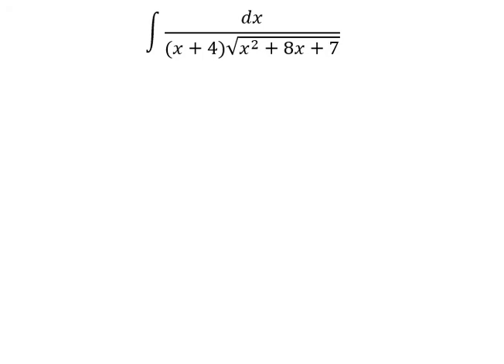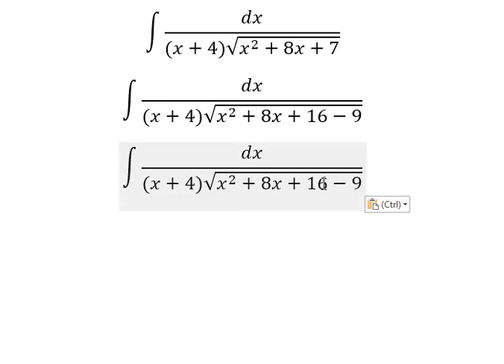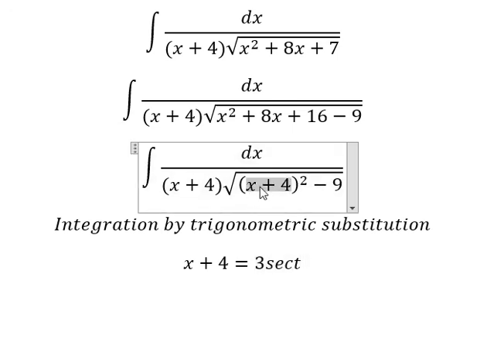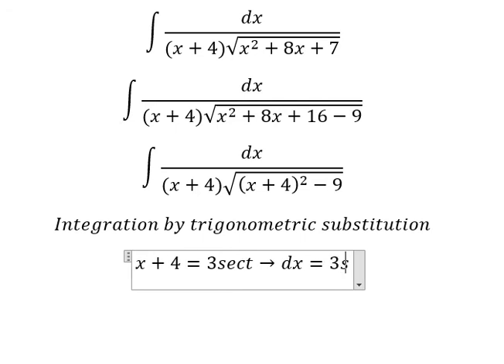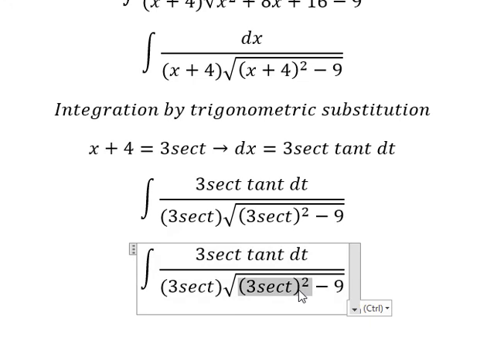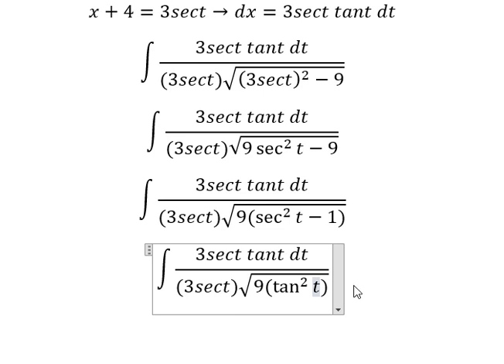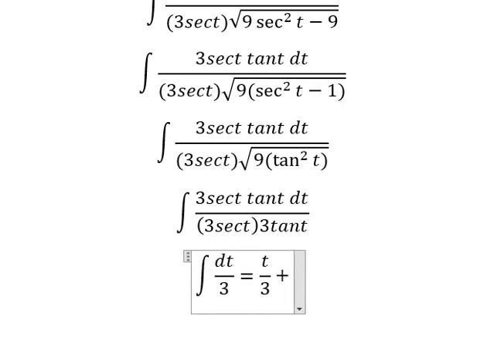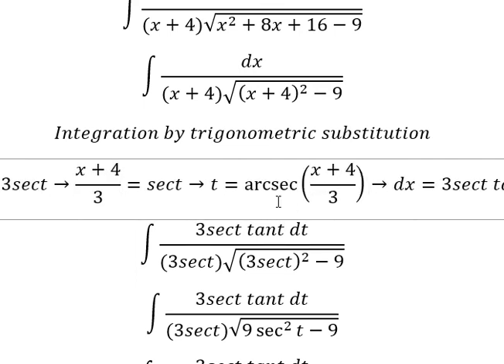Calculus Help: Integral ∫ dx/((x+4)√(x^2+8x+7)) - Integration by trigonometric substitution